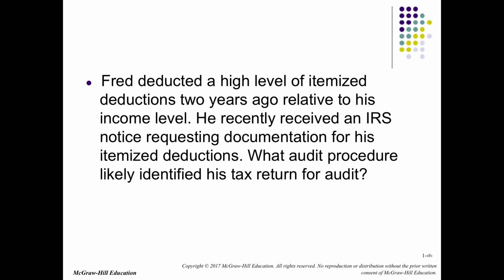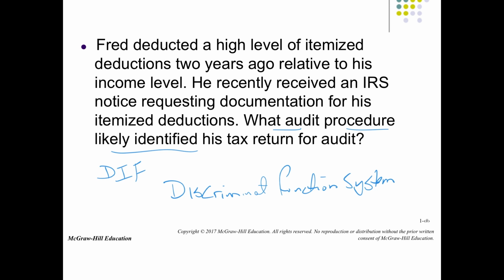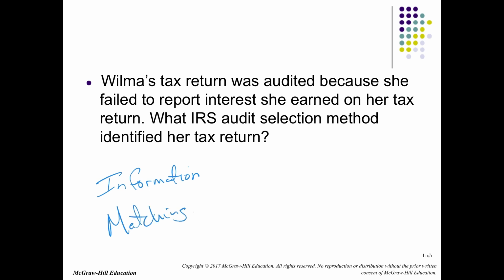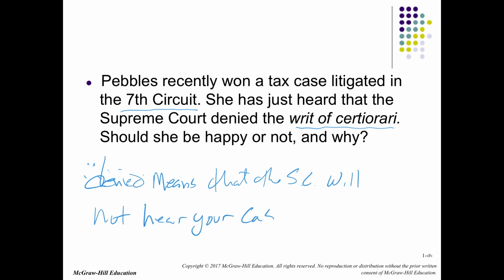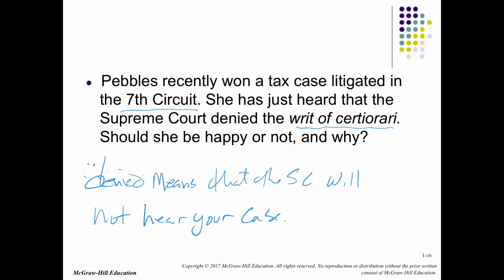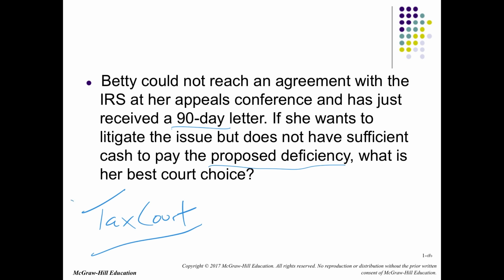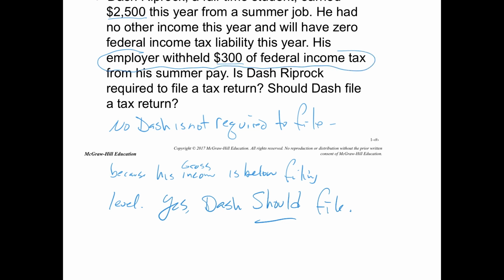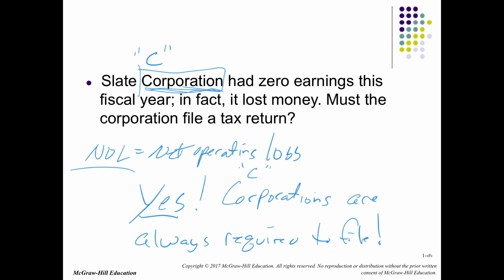Chapter 2 Practice Problems 2025